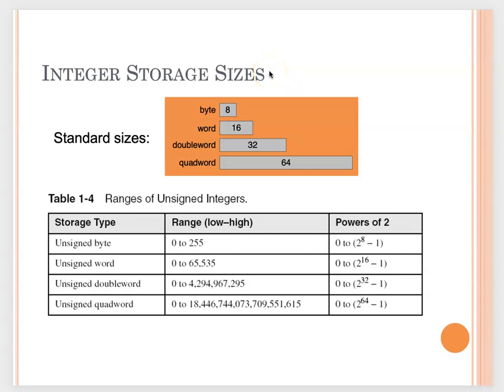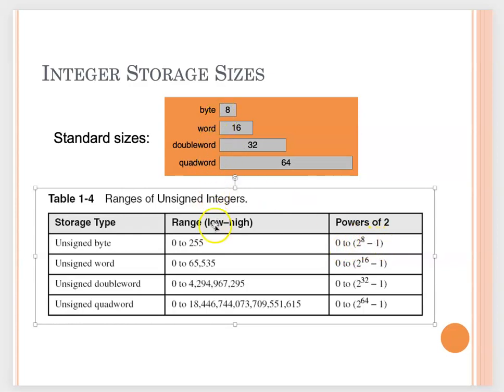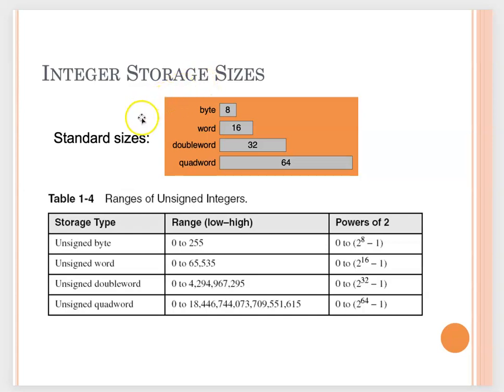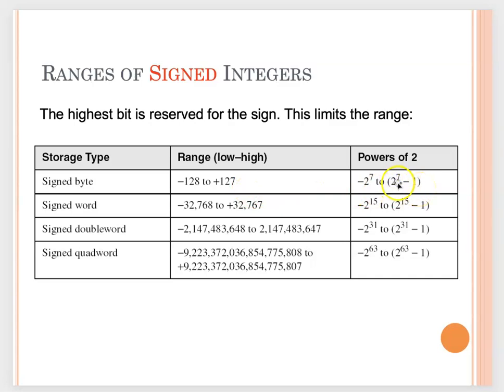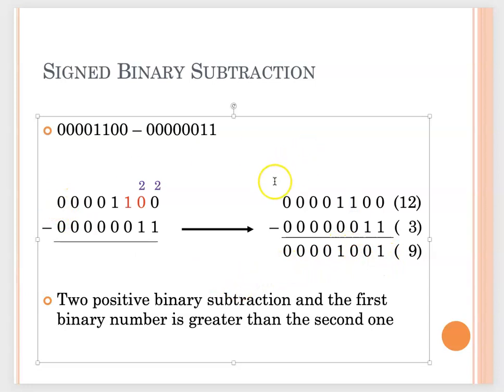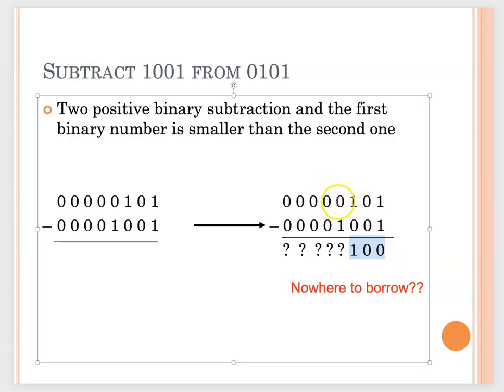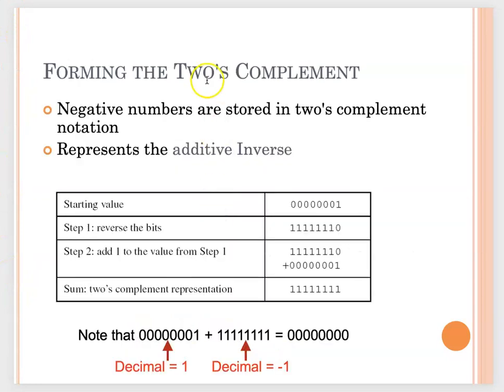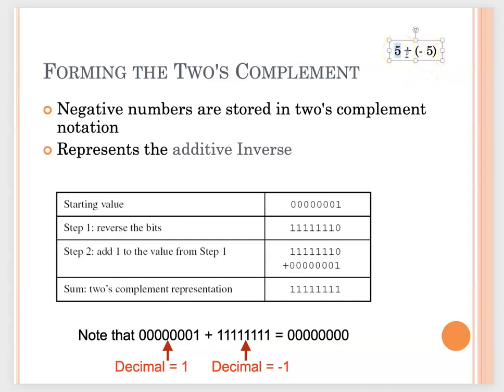COMSC260Module2 3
Unsigned and Signed integers